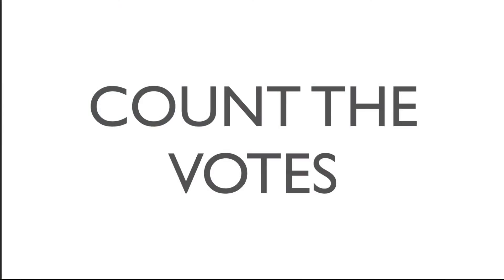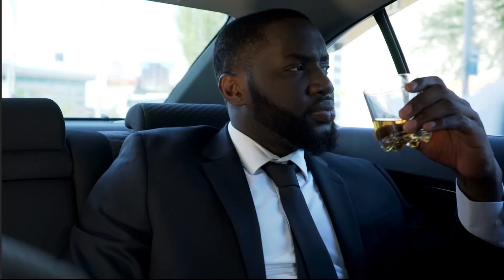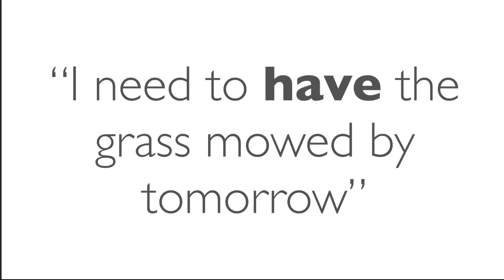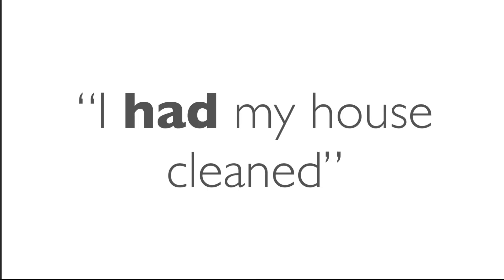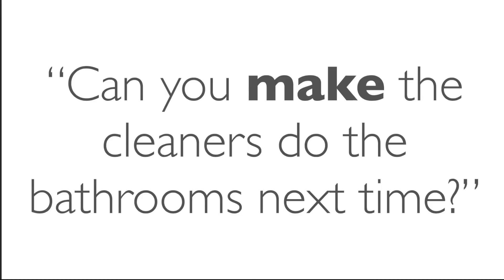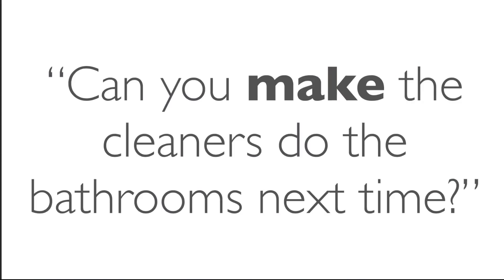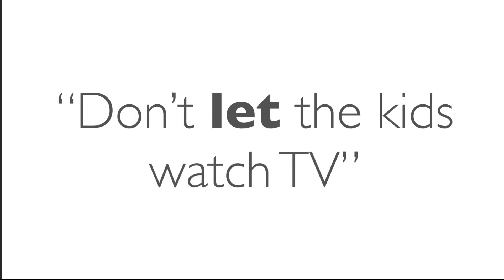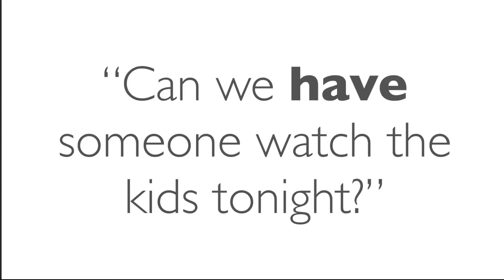Causative Verbs in English: Have, Make, Let, Get (Very Common in Everyday Speech)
In this English lesson, you're going to learn how to use causative verbs including have, get, let, and make. I share some useful examples so you know how to use them.